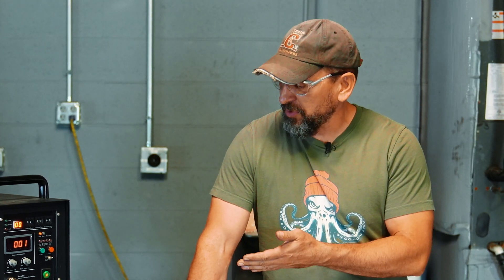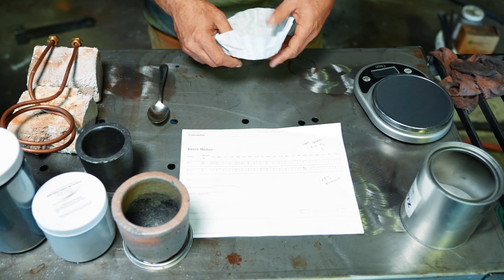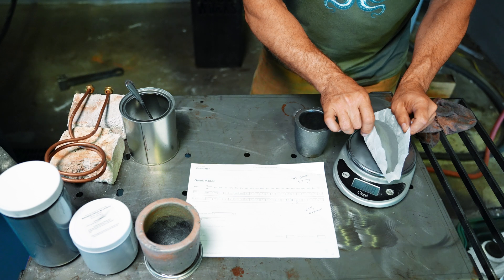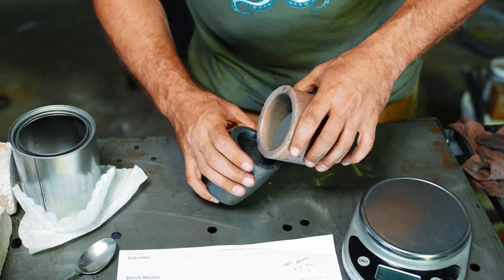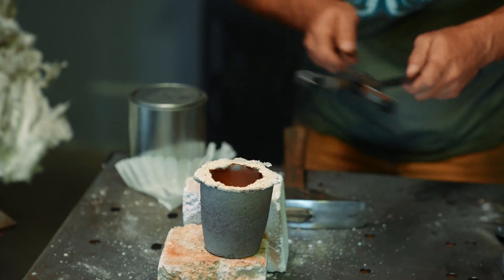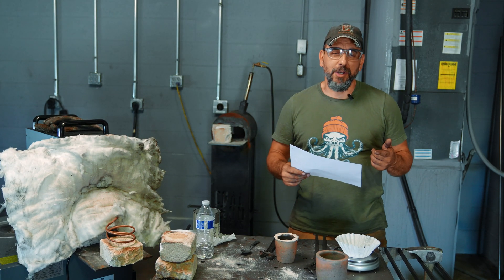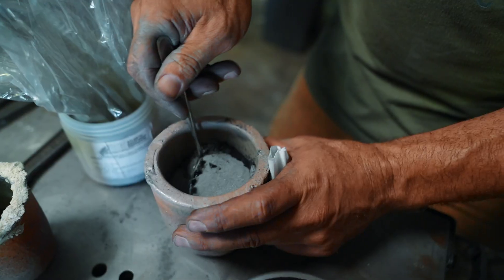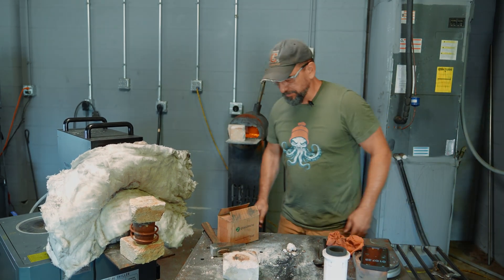Smelting Wootz in 25kW Induction Forge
Brett Onnink of Burning Sky Forge experiments with some awesome alloy recipes to create beautifully pure blade steels with the Coal Iron Works 25kW Induction Forge!